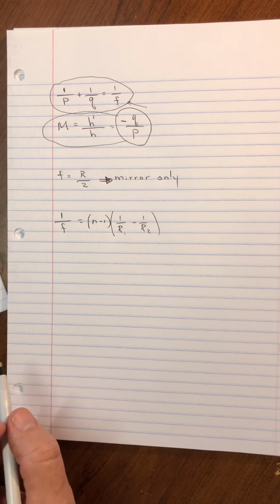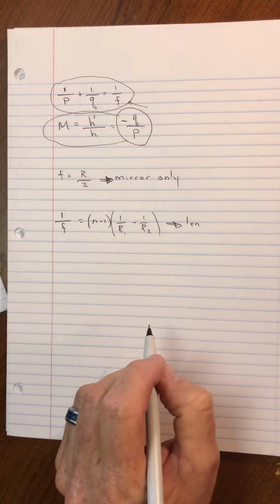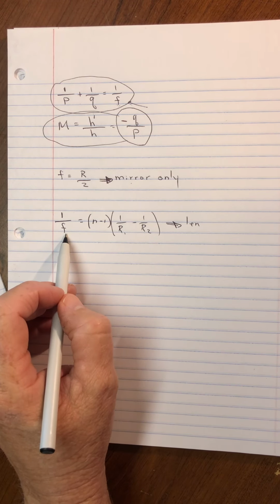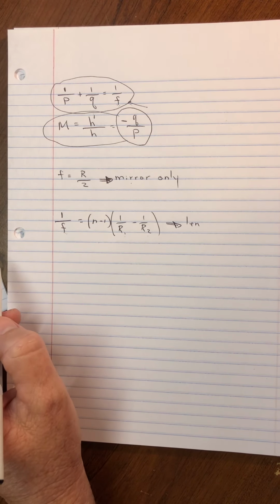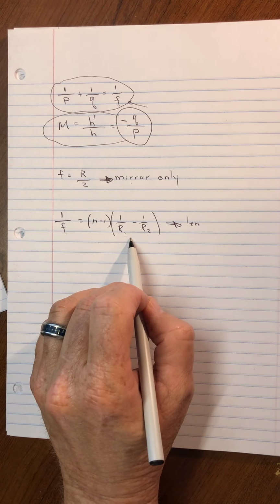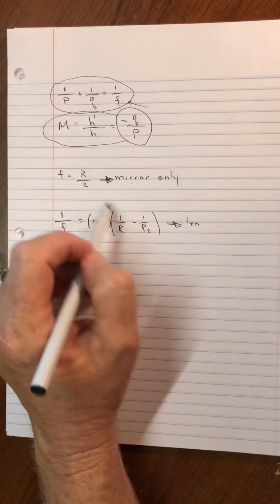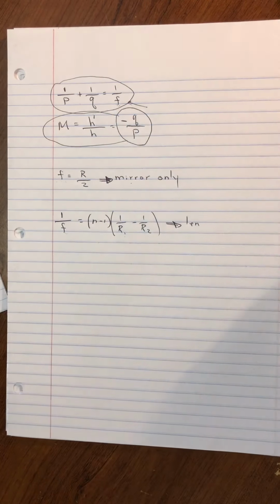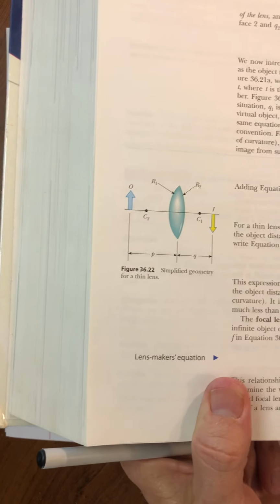Sign of p,q,h,f,R